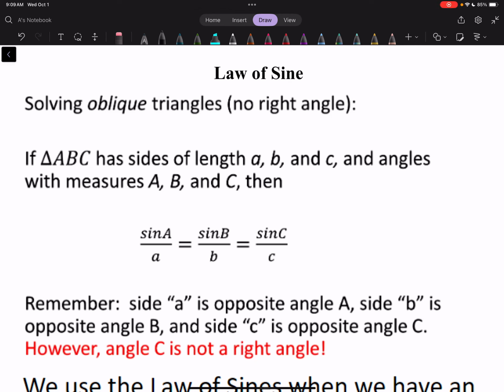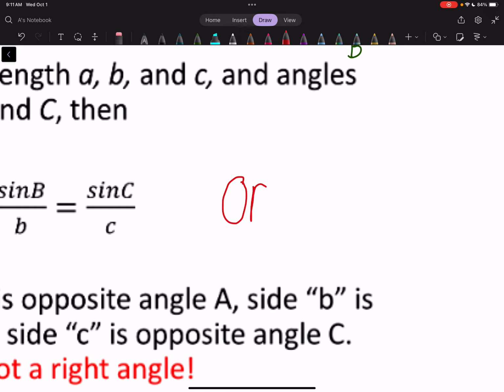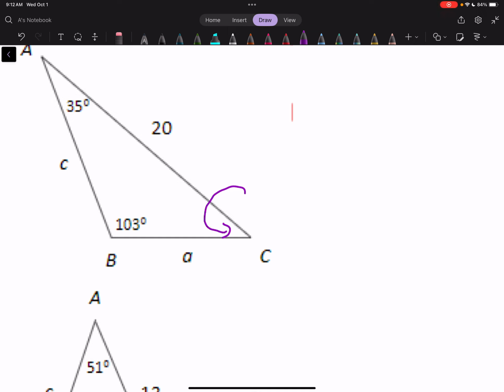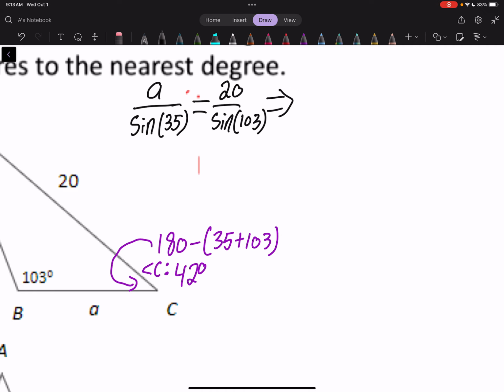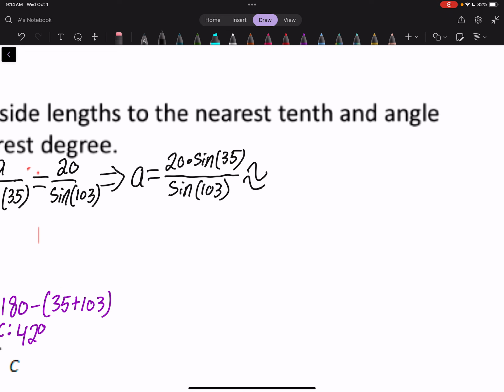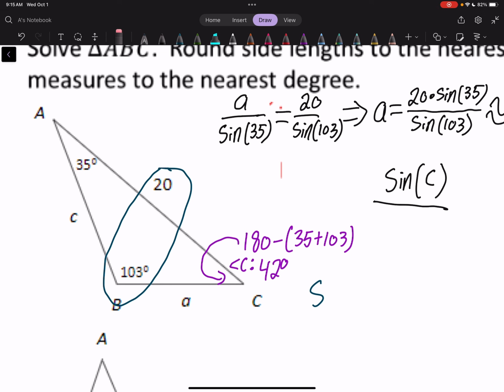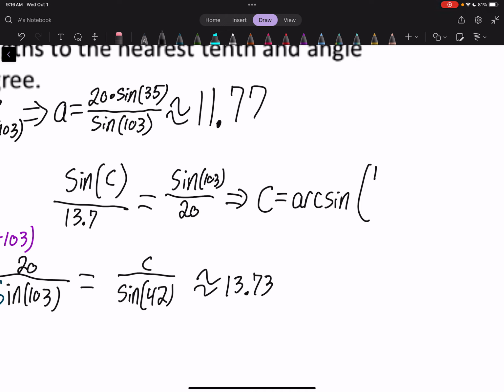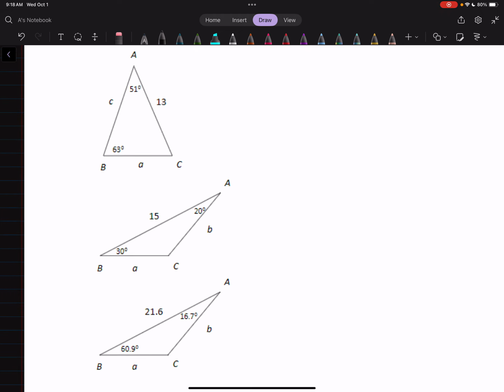Math 4 Unit 4 Lesson 2: Law of Sine